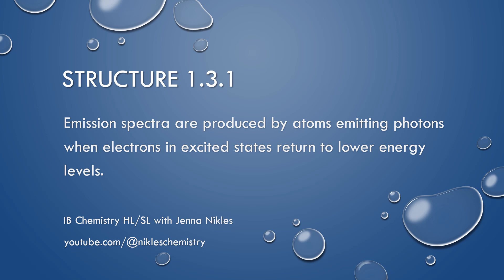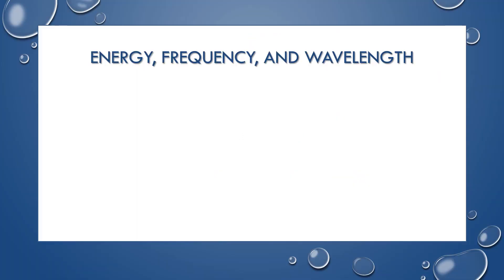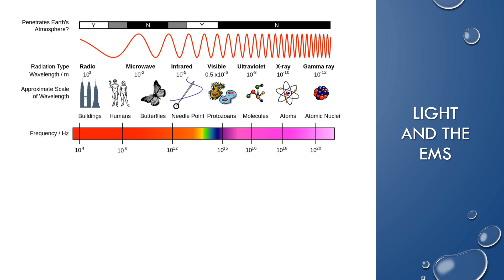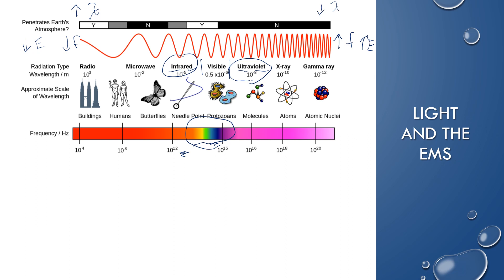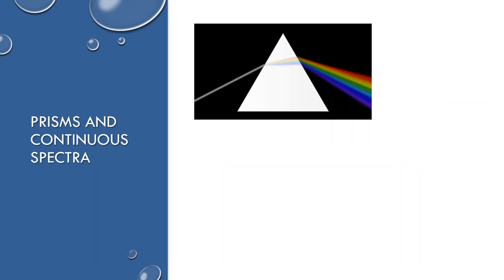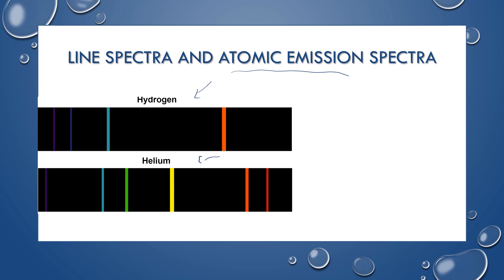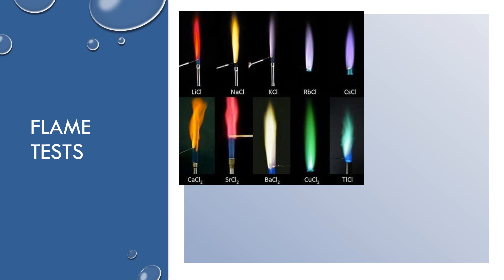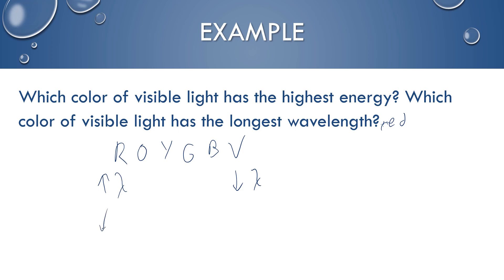IB Chemistry SL/HL - Structure 1.3.1 - Atomic Emission Spectra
Structure 1.3.1 – Emission spectra are produced by atoms emitting photons when electrons in excited states return to lower energy levels.